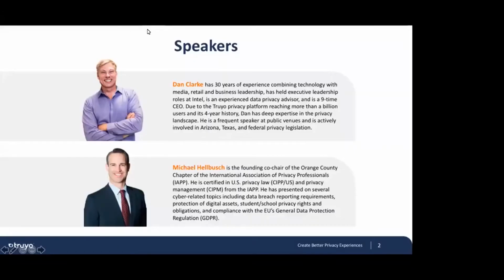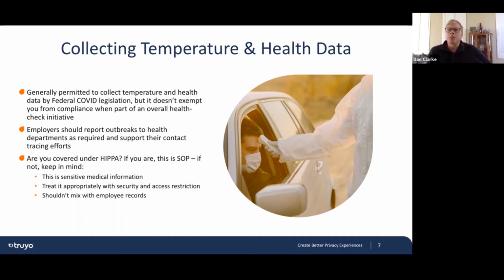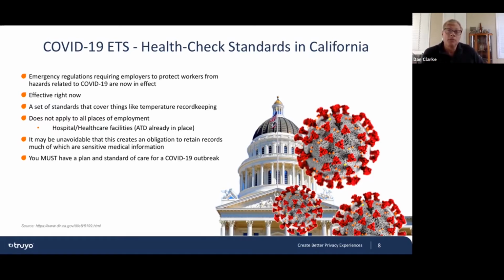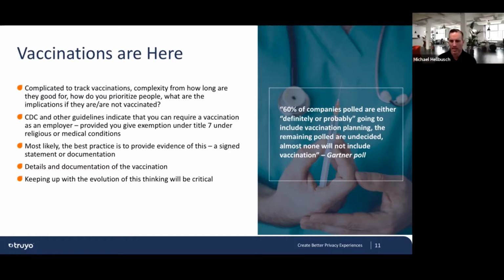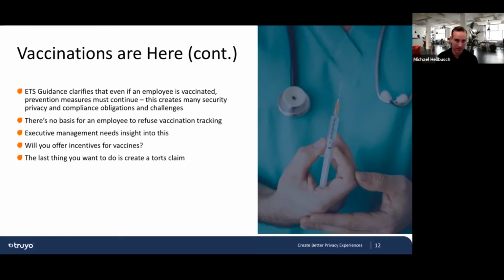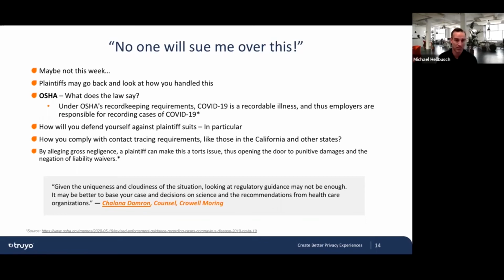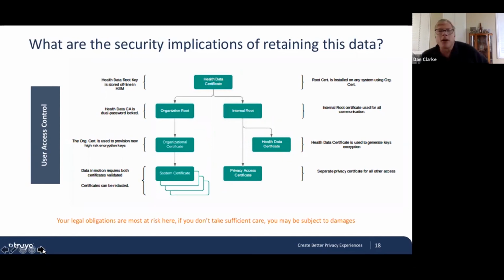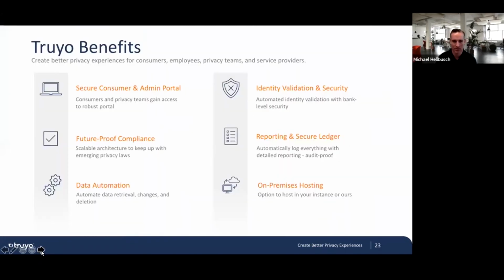Heath Data Collection with Privacy In Mind - Truyo/Rutan